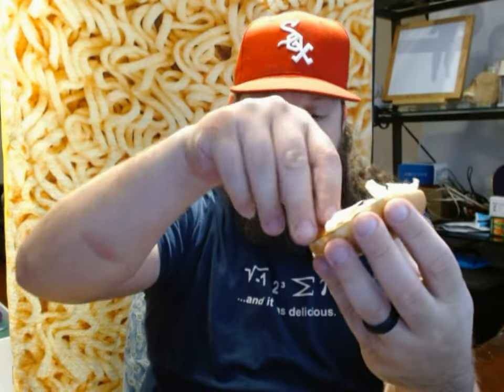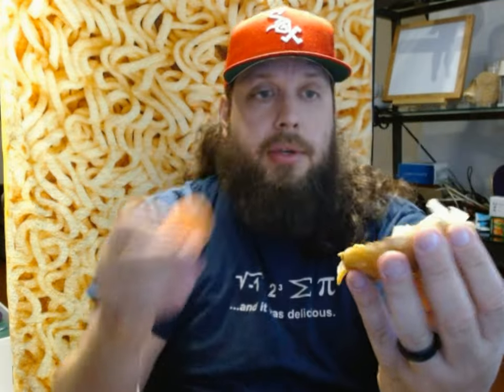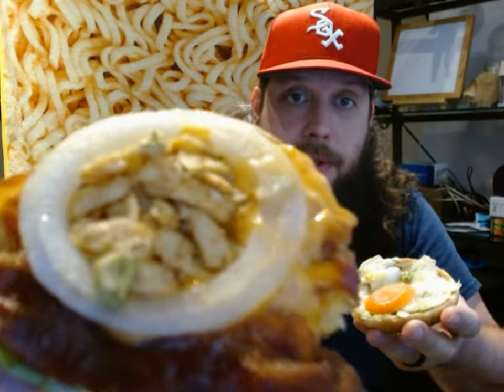Southwest Bacon Whopper Burger King Review